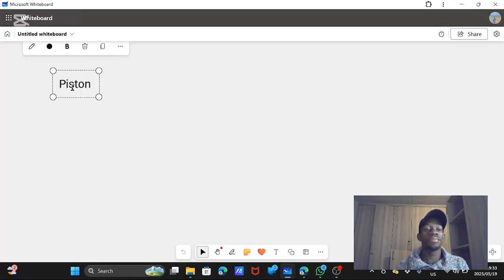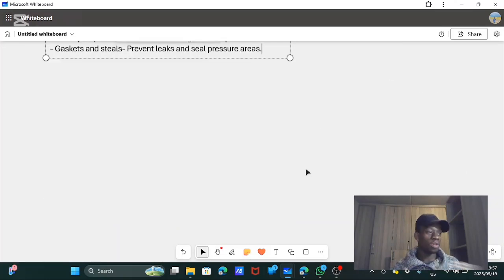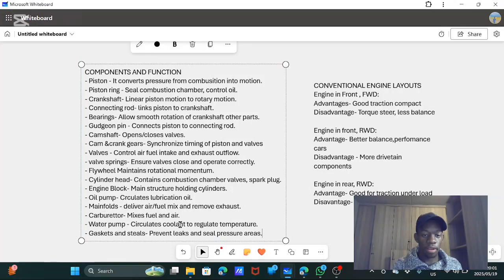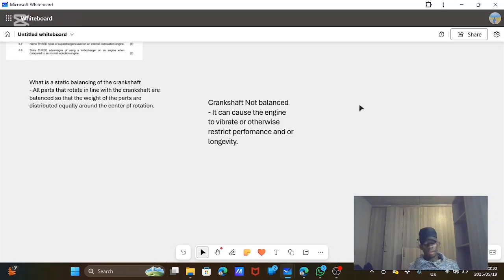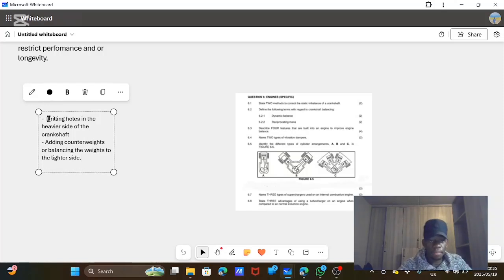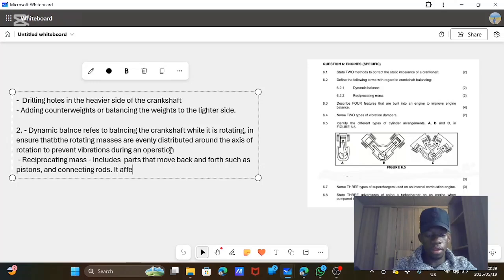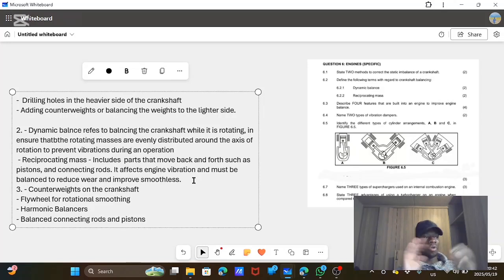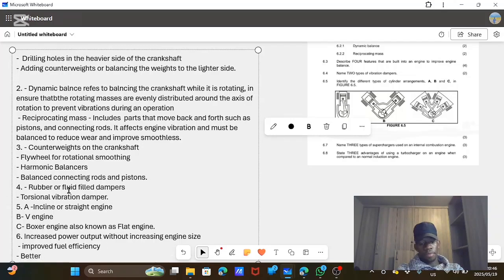Mechanical Technology Engine specific